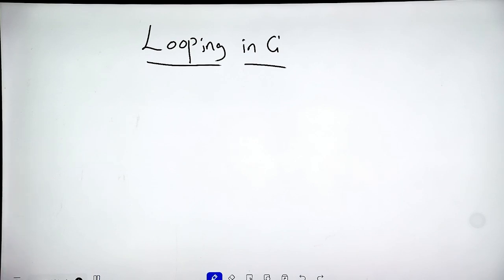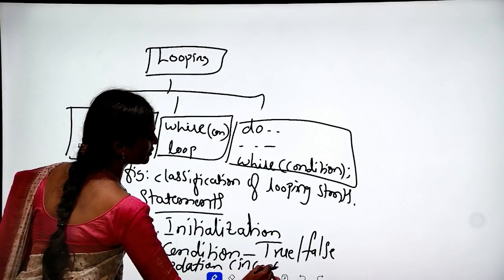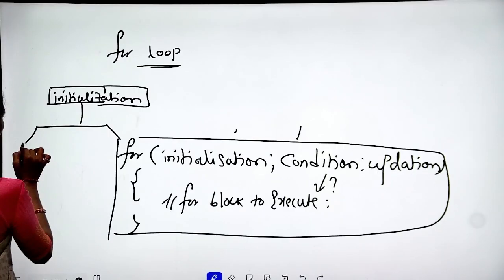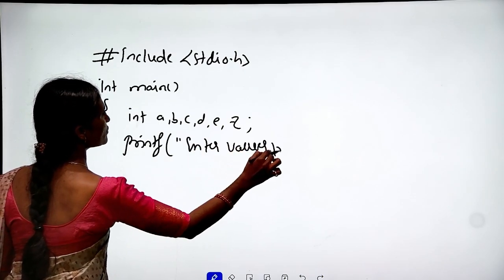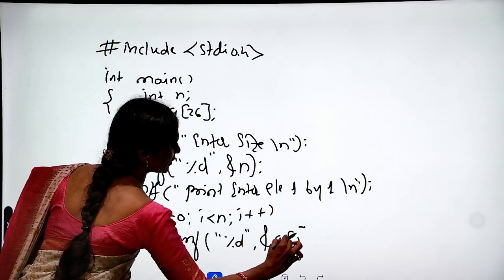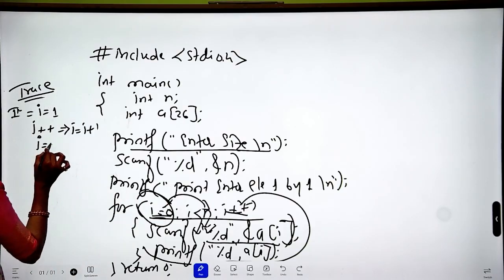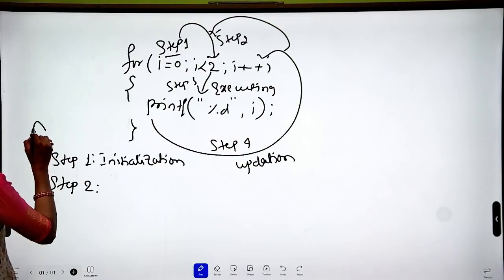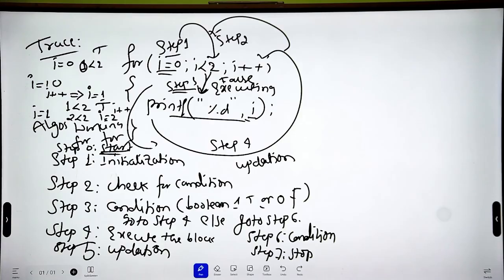looping 2025 10 24 14 51 35